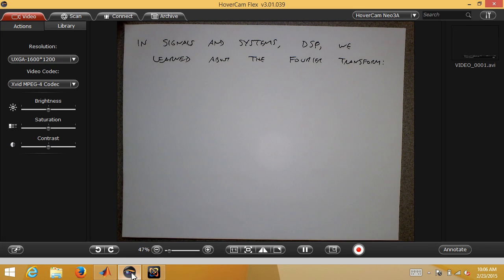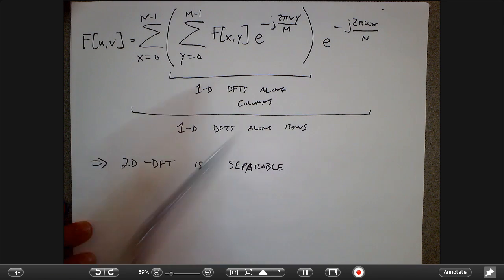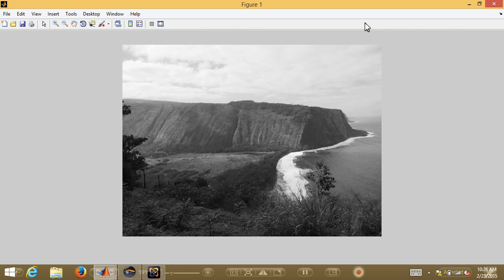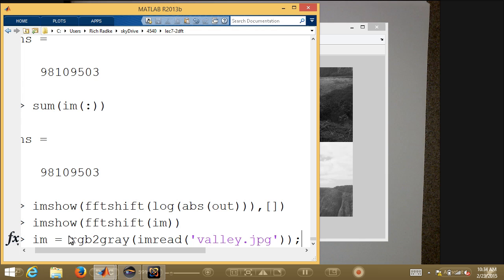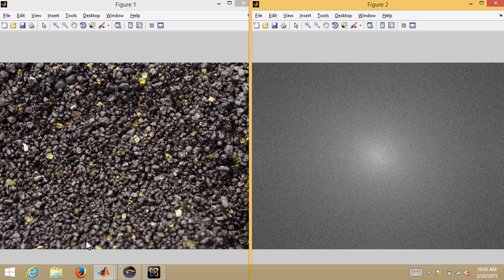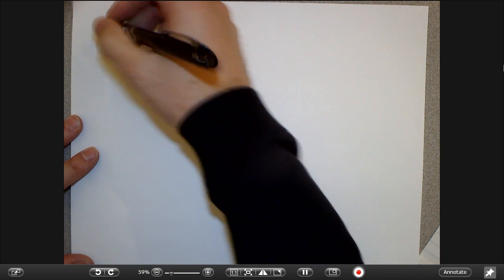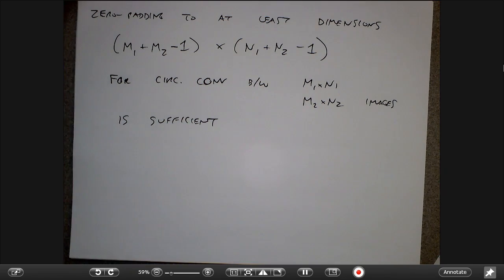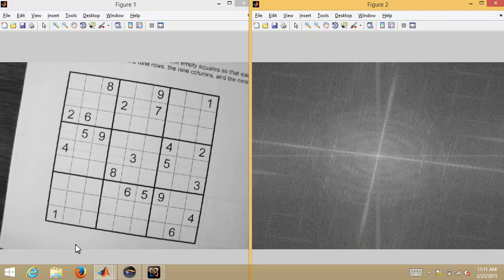DIP Lecture 7: The 2D Discrete Fourier Transform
Lecture 7: The 2D Discrete Fourier Transform (2/23/15)

0:00:50  The 1-D Fourier Transform
0:04:36  The 2-D Fourier Transform
0:10:54  Interpreting the 2D FT decomposition
0:14:56  The 2D FT basis functions
0:19:45  Interpreting the 2D FTs of natural images
0:24:55  Matlab's fftshift
0:25:50  Artifacts caused by image boundaries
0:28:52  A lower-frequency image
0:34:52  An image with strong edges
0:37:31  A high-frequency image
0:39:26  Fourier transform properties
0:44:35  Circular convolution
0:52:52  Zero padding
0:59:20  Edge orientations in spatial vs. frequency domains
1:05:42  Sudoku image example

Follows Sections 4.5-4.6  of the textbook (Gonzalez and Woods, 3rd ed.).